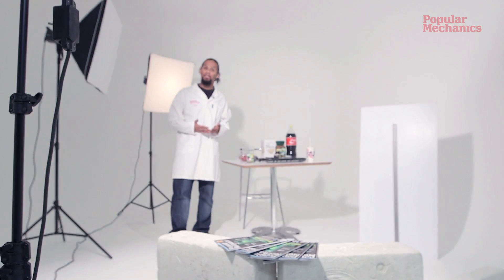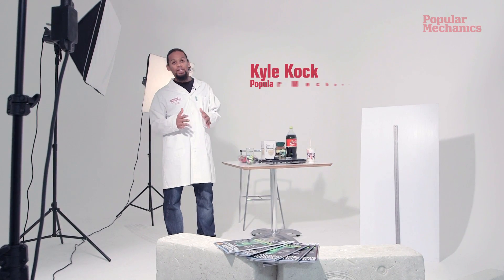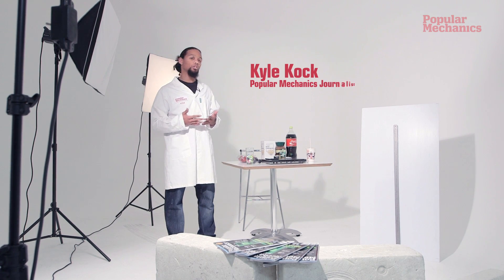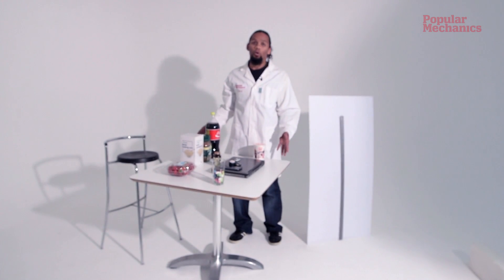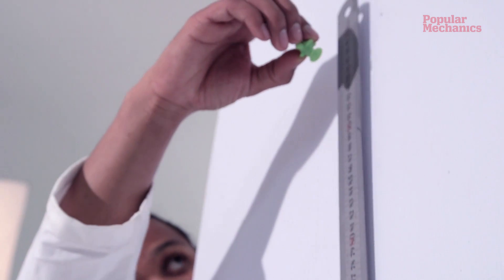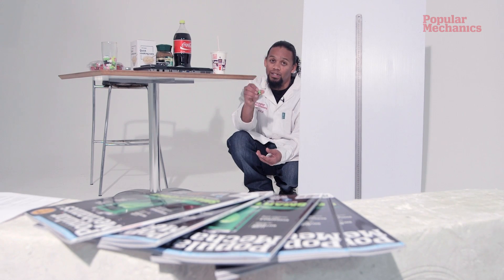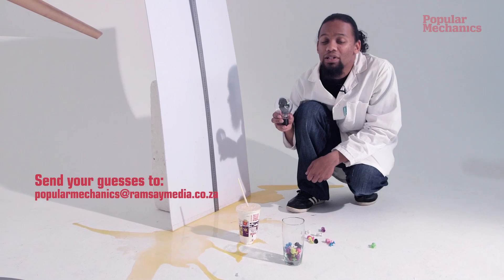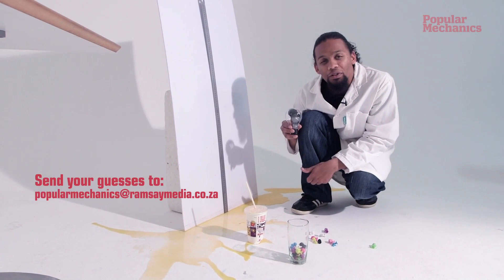Stikeez: how sticky are they, really?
The Stikeez competition is now closed. The winner will be announced soon!

The Popular Mechanics lab tests the suction abilities of Stikeez, the toy that's driving kids crazy and parents crazier at supermarket checkouts. Our method: using only Stikeez we lift a selection of everyday objects. Or not.